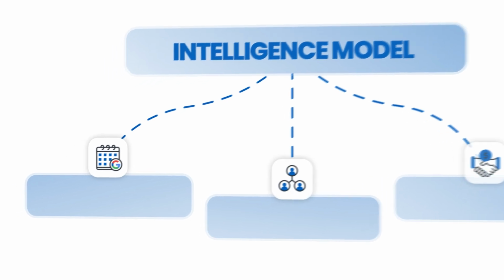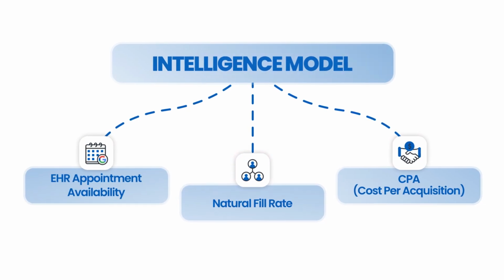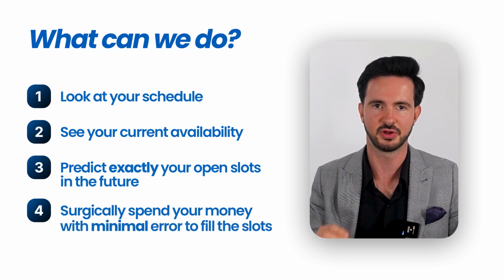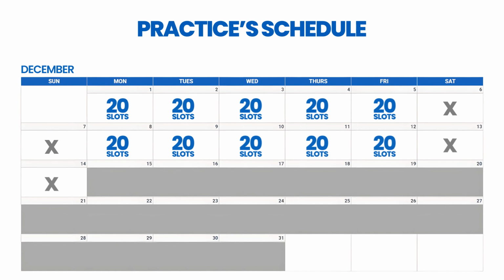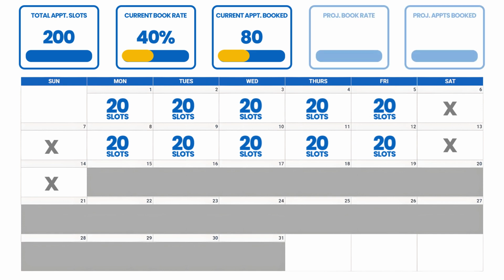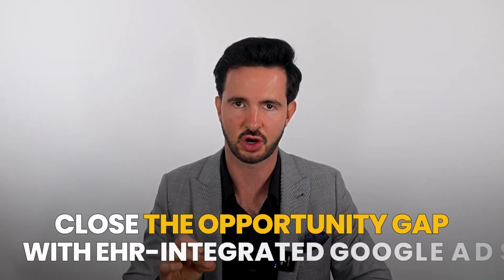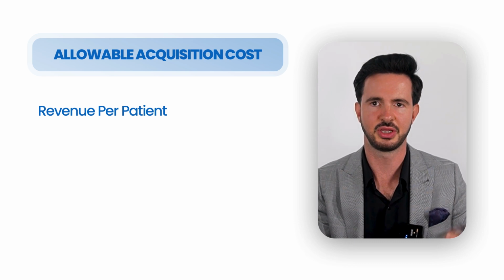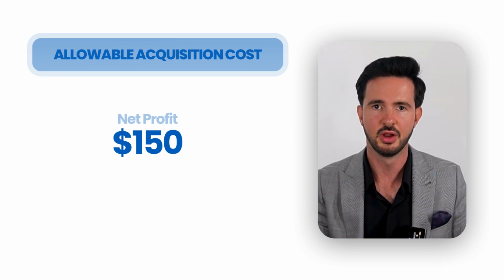EHR-Integrated Google Ads: A Smarter, More Predictable Way to Capture Demand and Maximize Your ROI